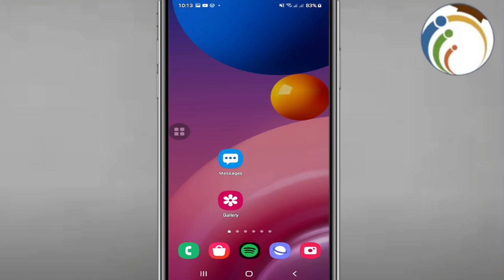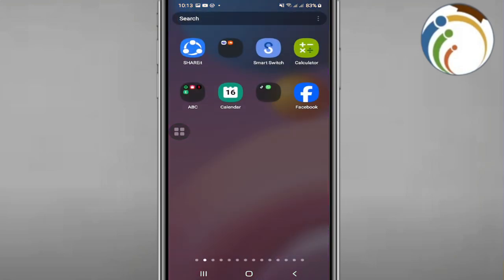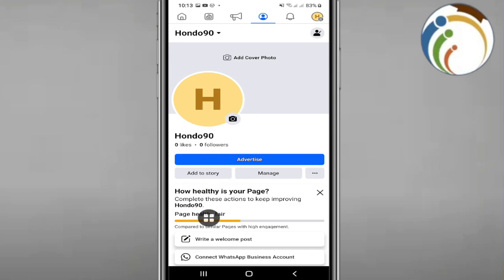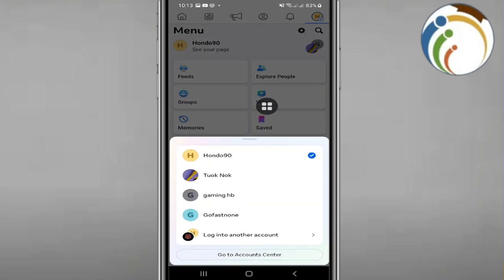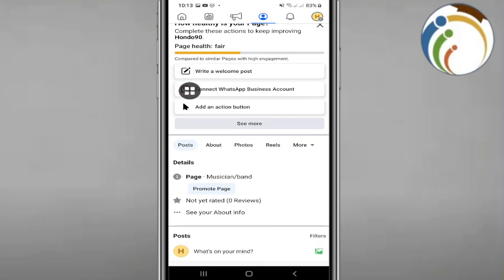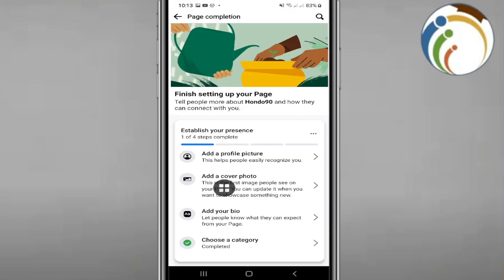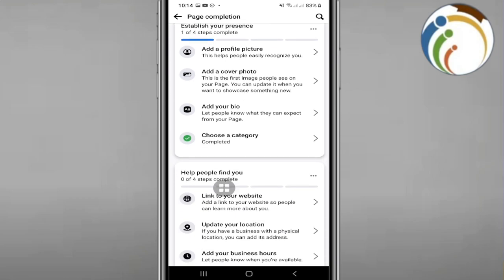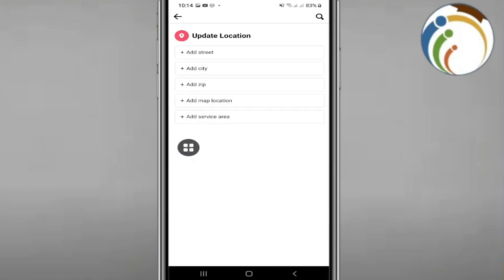How to Add Location on Facebook Page